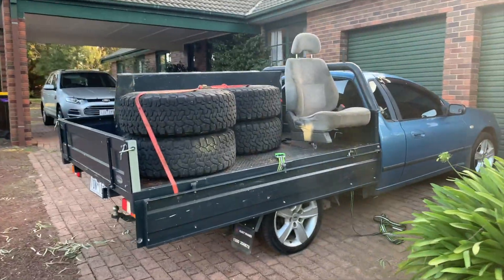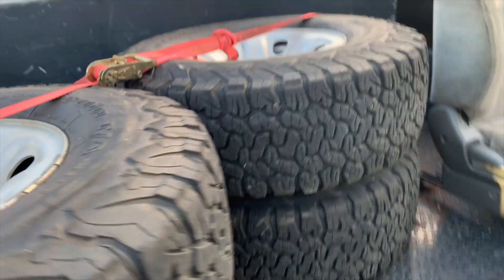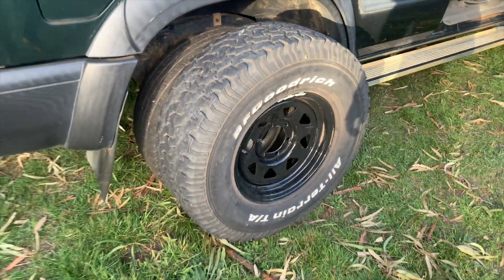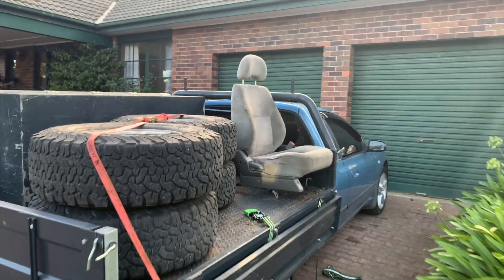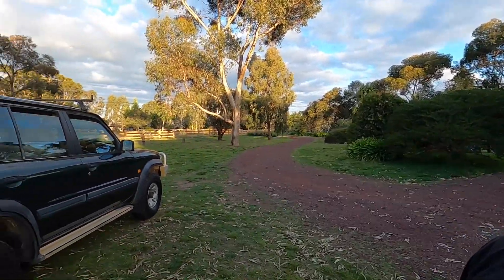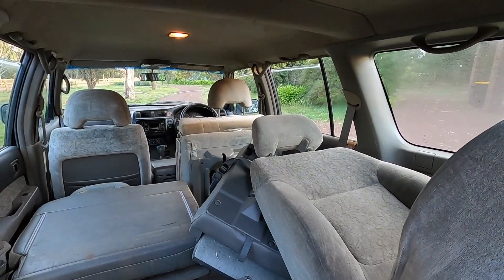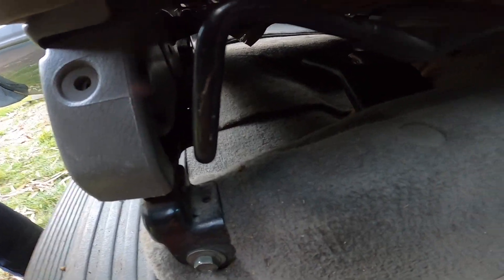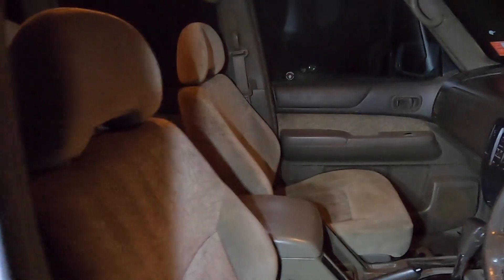Cheapest Nissan Gu Patrol Build Ep.2 - Wheels and Tyres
Picked up a set of 33" All Terrains for the $1000 patrol and a drivers seat that wasn't torn. Time to get it ready for a roadworthy